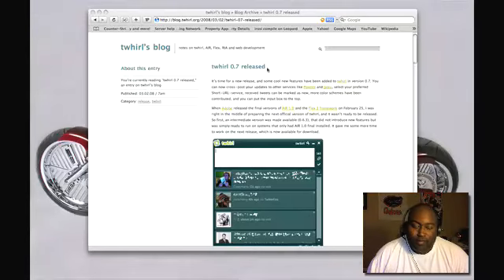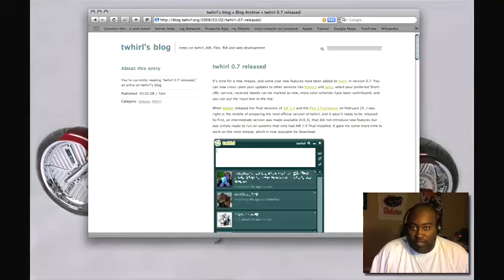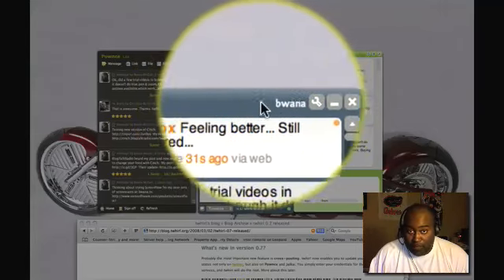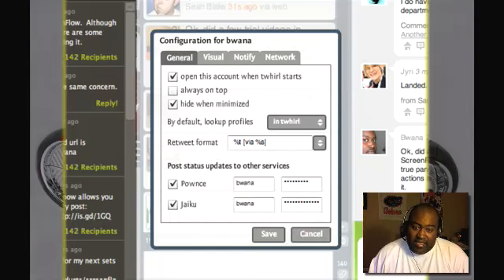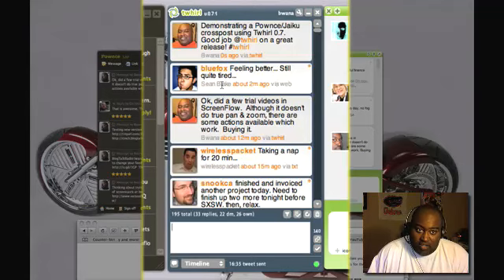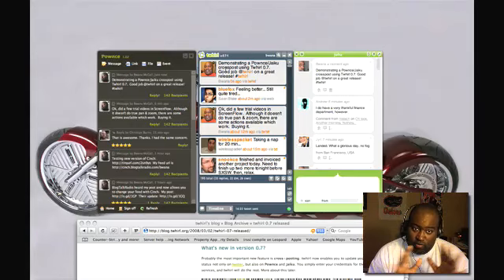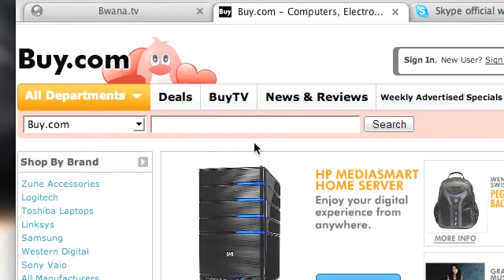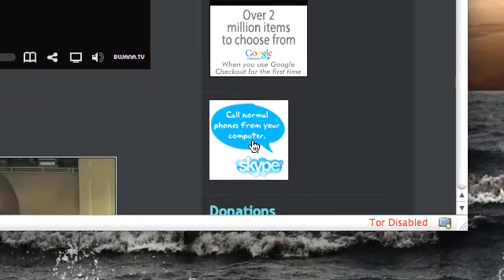Twhirl Crossposting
In this video, I discuss the popular Adobe Air client Twhirl.  This client has been updated to crosspost your Twitter updates to Pownce and Jaiku.  I demonstrate this functionality using ScreenFlow for Mac.